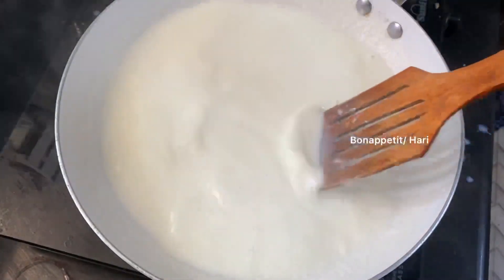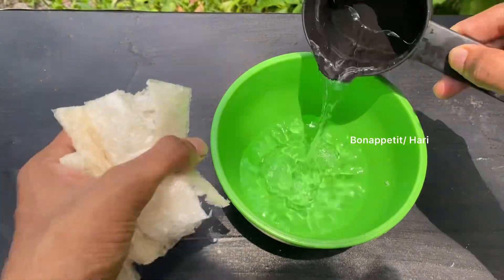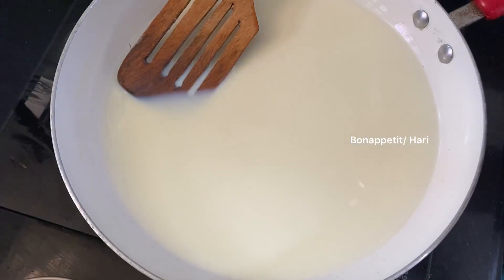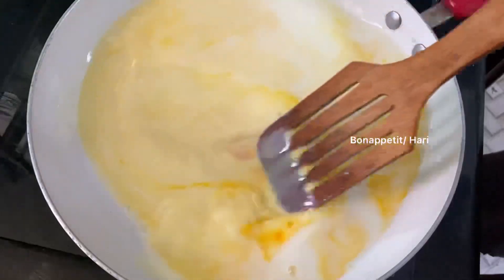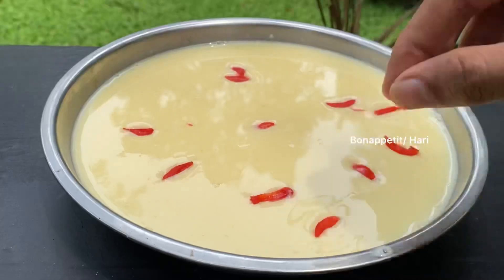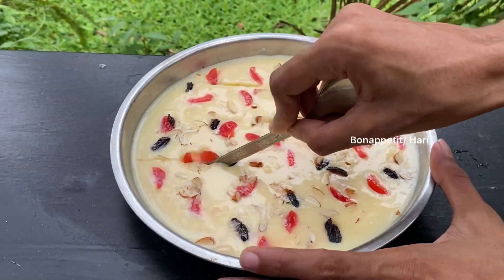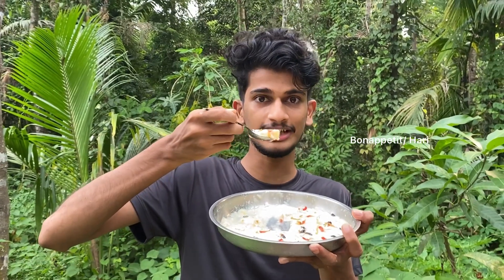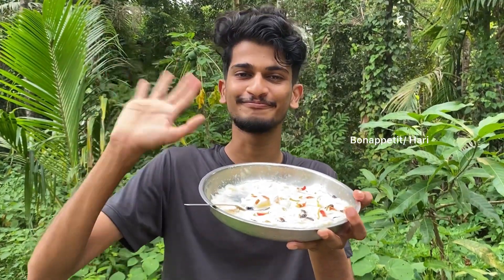Mango പുഡിങ്ങ് ഉണ്ടാക്കാം വെറും 3 ചേരുവ മതി 🔥 | ifthar special recipe | Bonappetit / Hari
MANGO PUDDING RECIPE

 IFTHAR SPECIAL RECIPE | BON APPETIT HARI

Welcome to Bon Appetit / Hari .

Mic I'm using